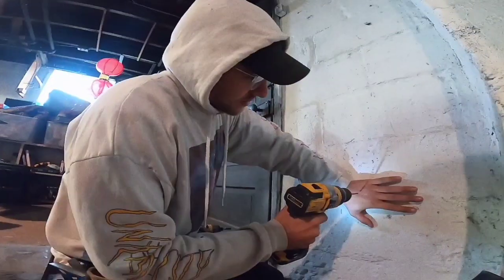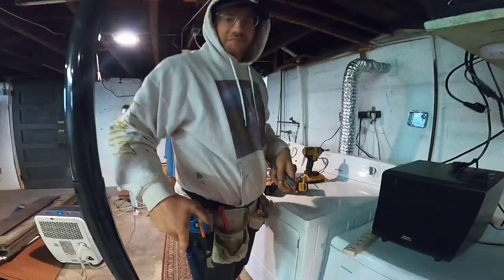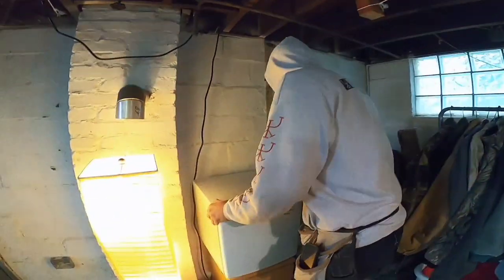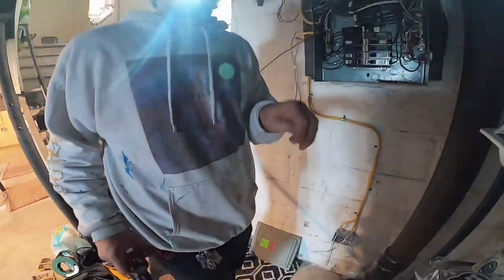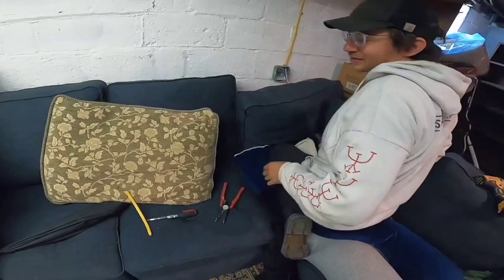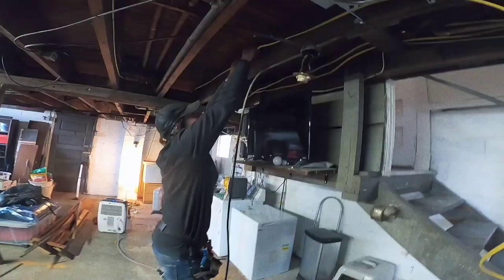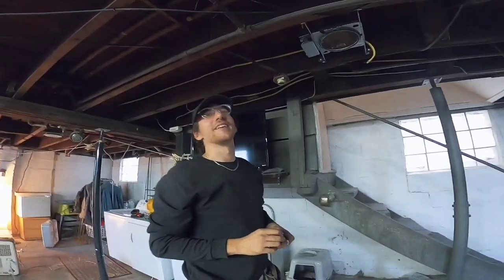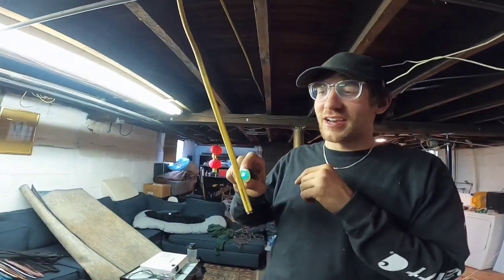HOW TO GET FREE ELECTRICITY!!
easy 2 steps